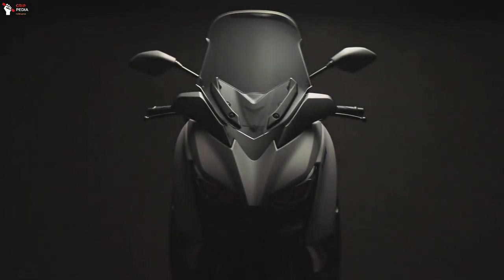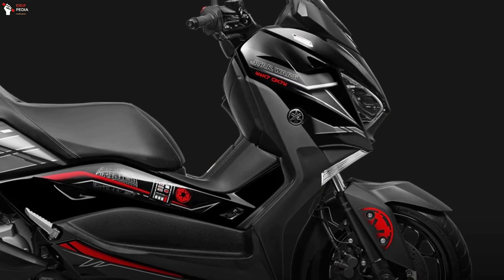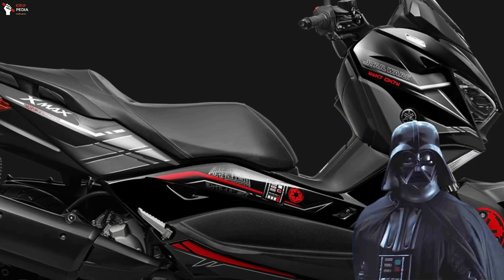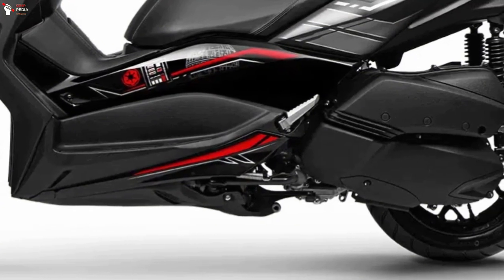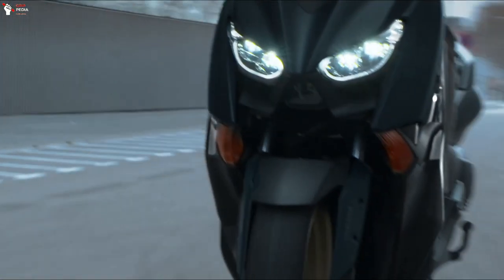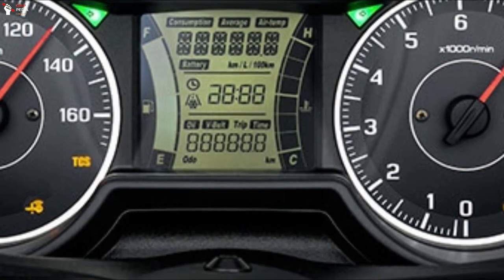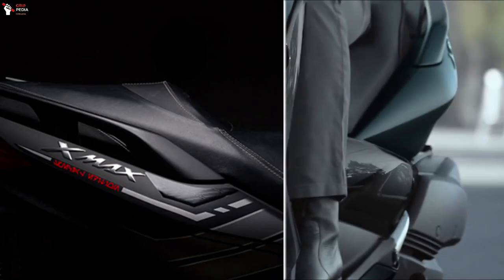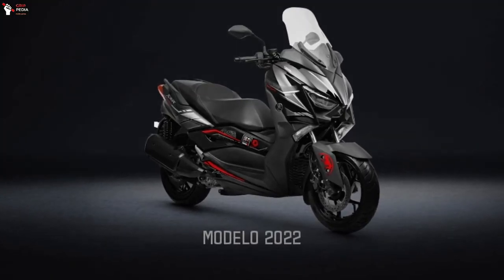2022 YAMAHA XMAX DARTH VADER LIMITED EDITION SPECIAL FOR STAR WARS FANS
for you who are living outside brazil, maybe you can custom your Xmax with this idea